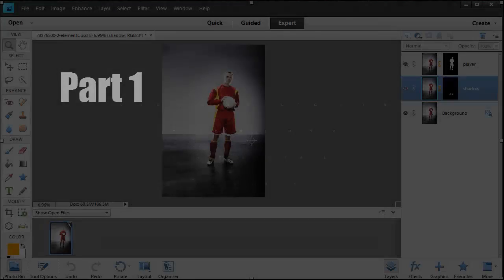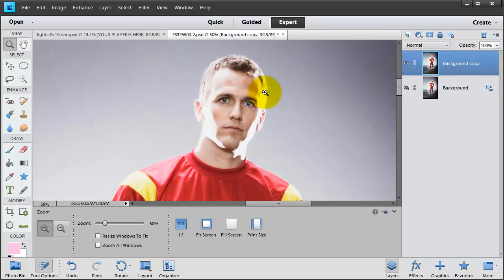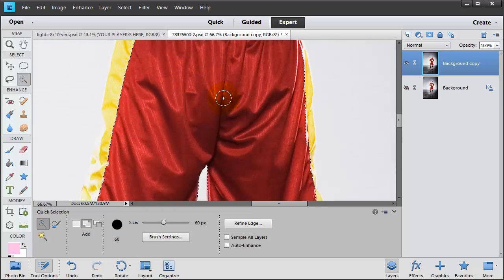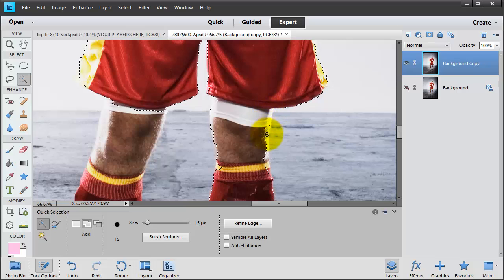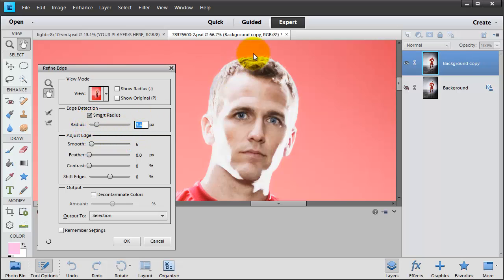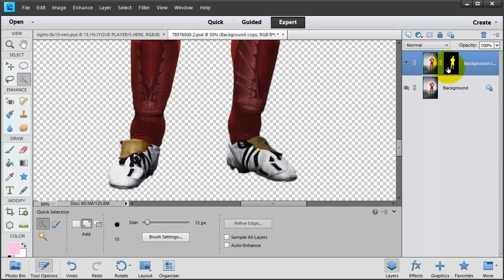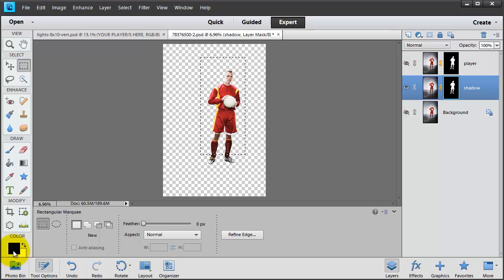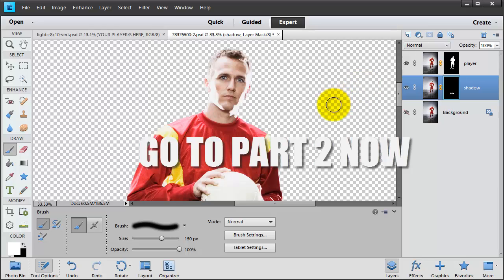How to Remove a Background Photoshop Elements 11 - Part 1